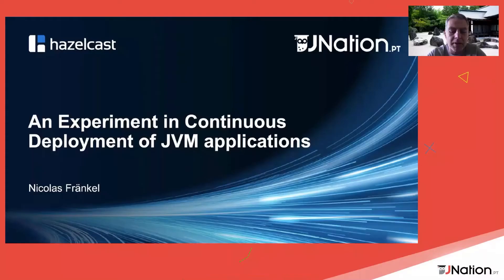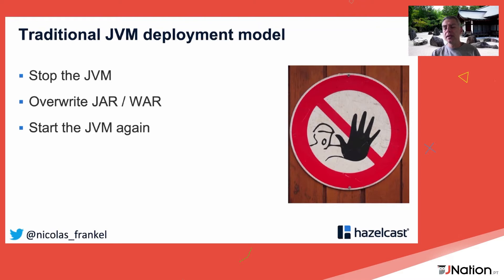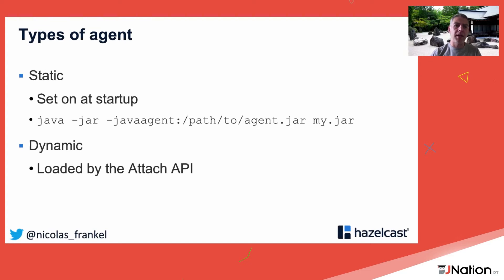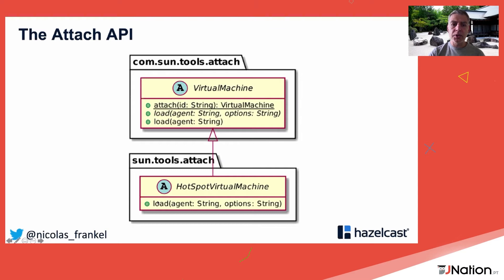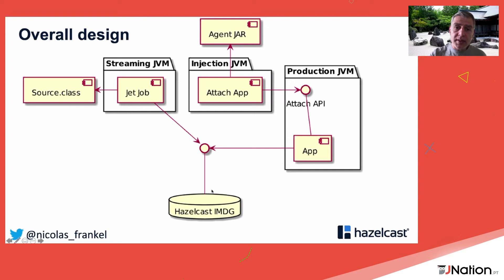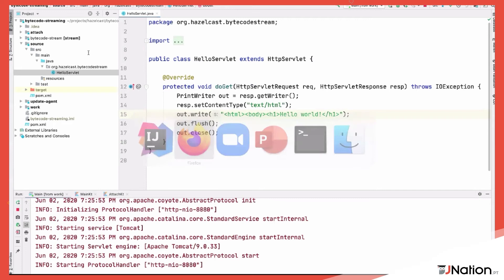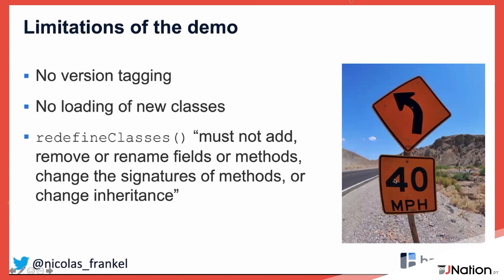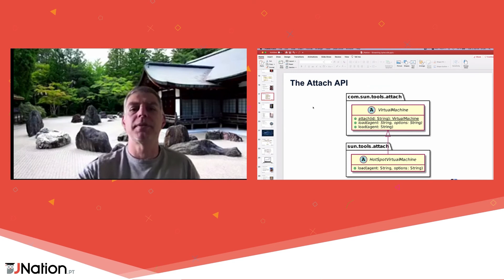An Experiment in Continuos Deployment of JVM Applications by Nicolas Frankel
A couple of years ago, continuous integration in the JVM ecosystem meant Jenkins. Since that time, a lot of other tools have been made available. But new tools don't mean new features, just new ways. Beside that, what about continuous deployment? There's no tool that allows to deploy new versions of a JVM-based application without downtime. The only way to achieve zero downtime is to have multiple nodes deployed on a platform, and let that platform achieve that e.g. Kubernetes.

And yet, achieving true continuous deployment of bytecode on one single JVM instance is possible if one changes one's way of looking at things. What if compilation could be seen as changes? What if those changes could be stored in a data store, and a listener on this data store could stream those changes to the running production JVM via the Attach API?

In that talk, I'll demo exactly that using Hazelcast and Hazelcast Jet - but it's possible to re-use the principles that will be shown using other streaming technologies.